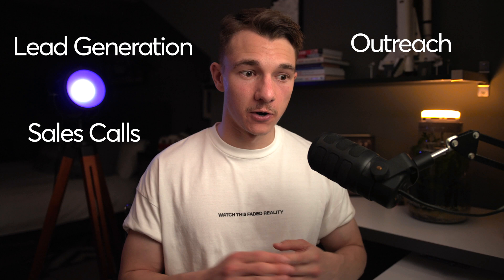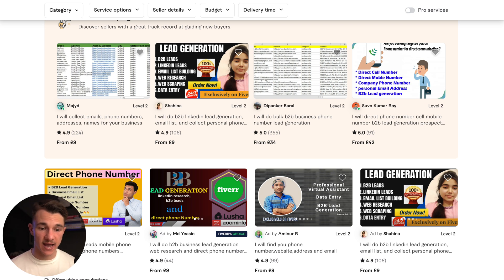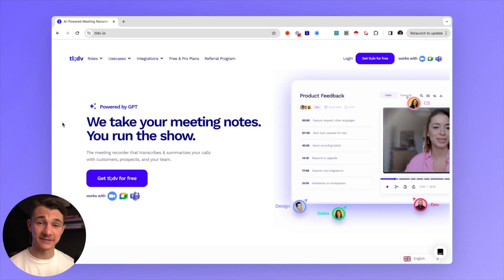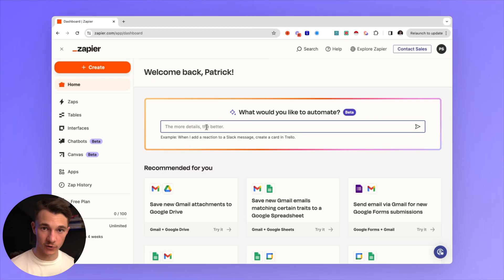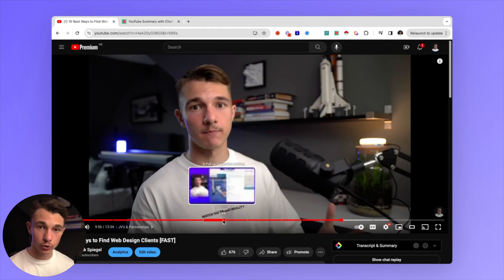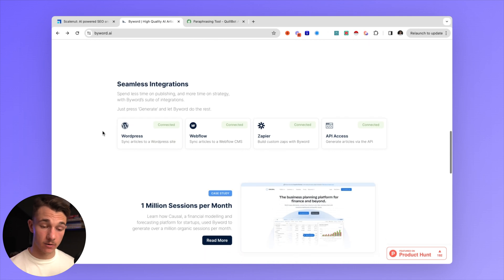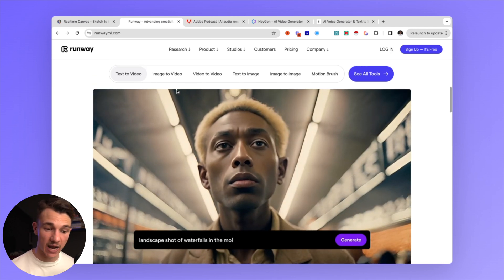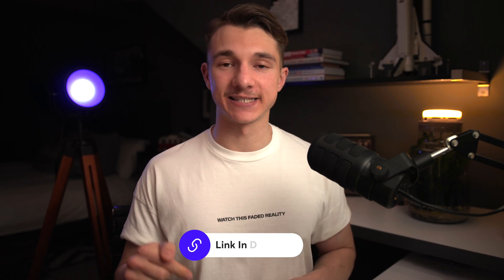Best AI Tools For Web Designers in 2025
Join the Skool to get FREE GHL, Sales Training, Scripts, Coaching Calls and more!

These AI tools will help you make money, by helping you with your lead generation, outreach, content creation, getting better at sales, and so many more aspects of the business.
I also show you tools that will help you with SEO and designing websites.

00:00 intro
00:30 Best Assistant (Summarise Any Website)
01:30 Lead Generation
03:44 Outreach Automation (FREE GHL)
04:42 Sales Presentation
05:18 Sales Meeting Notes
07:16 Project Management
07:45 Automate Anything
08:40 Web Design
10:24 Never Forget
11:55 YouTube Summary
12:32 Content Copy Creation (SEO)
13:32 Make AI Sound Human
14:05 Chatbot / Form
15:12 AI Image Creation
15:40 AI Video Creation
16:38 Microphone Enhance
16:59 Text To Speech
17:53 Video Outreach